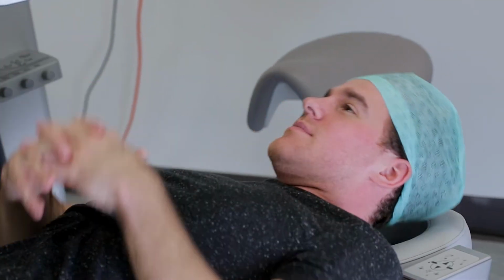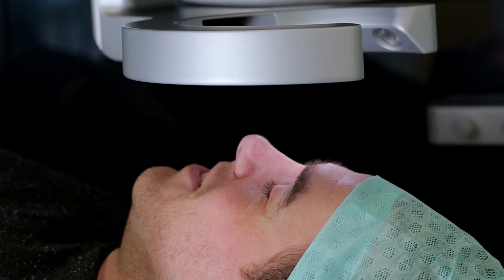What is Laser Eye Surgery? | Vision Scotland Explains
Join Mr Jonathan Ross, one of the UK’s busiest and most respected cataract surgeons, as he explains everything you need to know about laser eye surgery, from how the procedure works to what you can expect at your initial consultation, and how your vision may feel in the hours and days following treatment.

At Vision Scotland, patient care is at the heart of everything we do. Our highly experienced consultant surgeons, cutting-edge laser technology, and thousands of successful procedures mean your treatment is tailored entirely to you. From your first appointment through to your aftercare, you’ll be supported by a dedicated clinical team focused on delivering outstanding visual outcomes and complete peace of mind.

If you’re considering laser eye surgery or simply want to explore your options, we’re here to help.